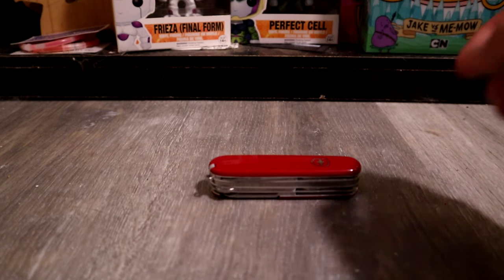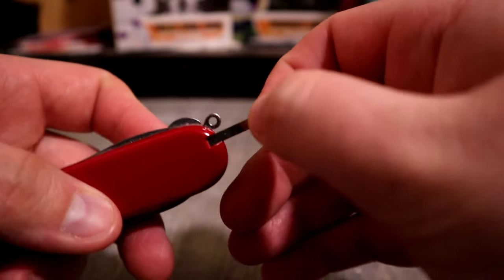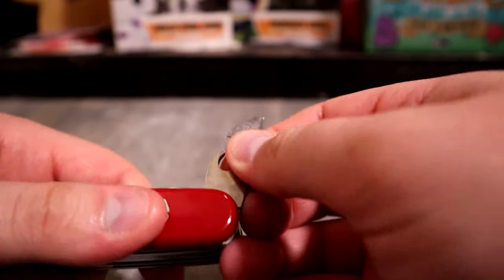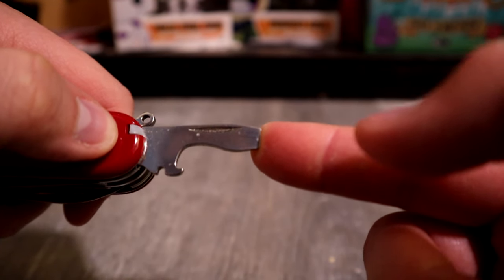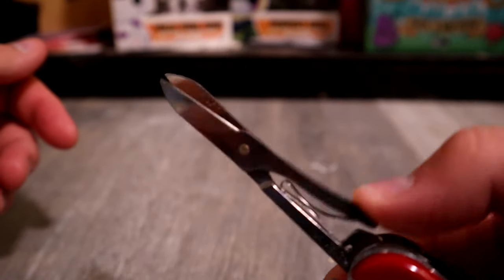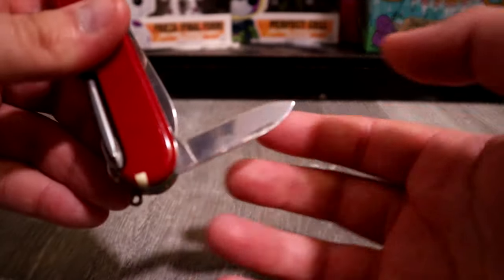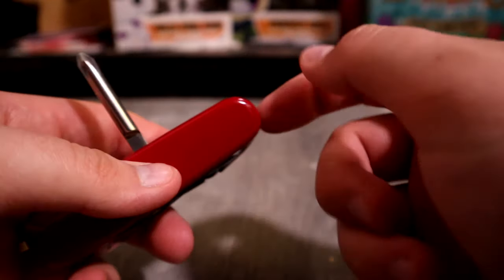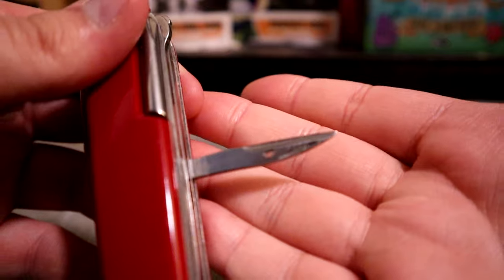Deluxe Tinker One Year later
I got my Deluxe Tinker exactly one year later and thought I'd make a video talking about my experience with it.

-Timestamps-